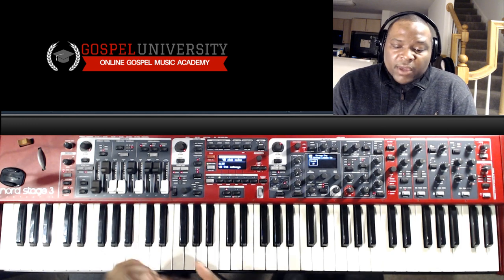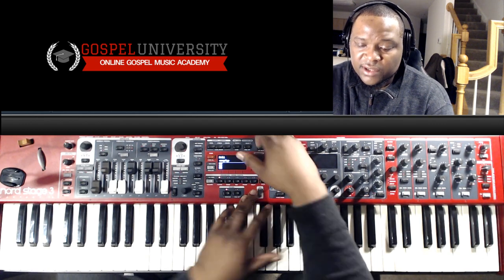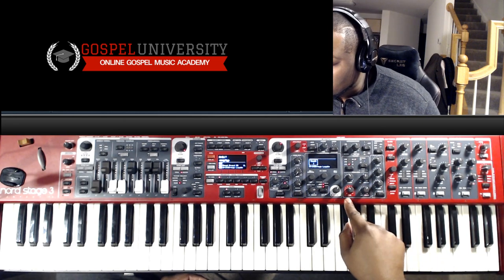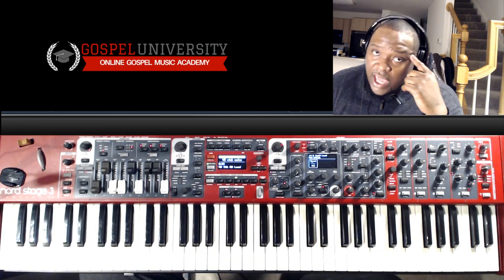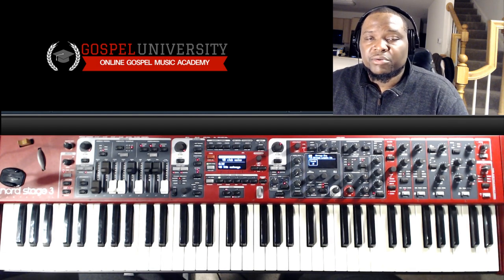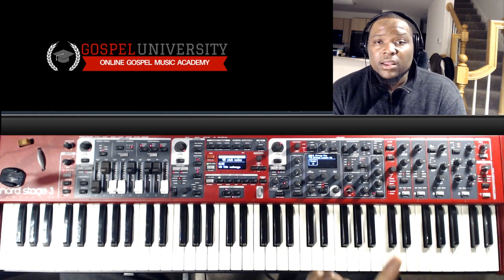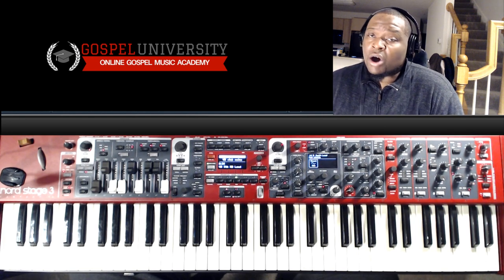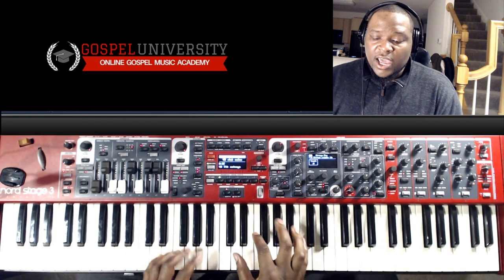Nord Stage 3: Is it good for gospel? (Splits, layers and LIVE tweaking)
Are you a beginner or intermediate player that feels stuck on piano, and want us to coach you? Learn more about our piano coaching program